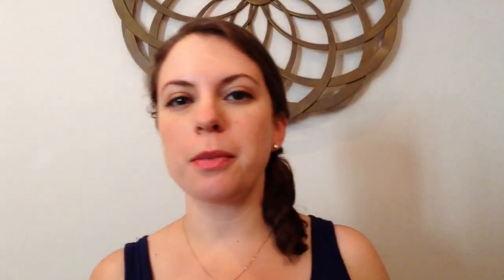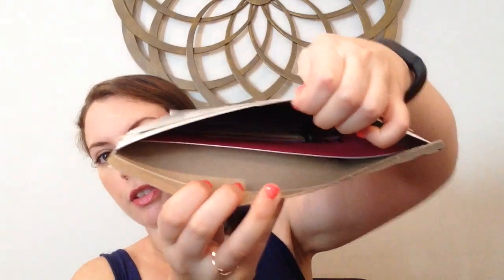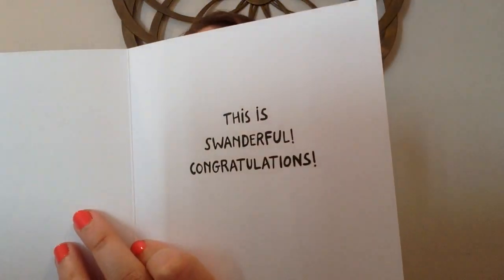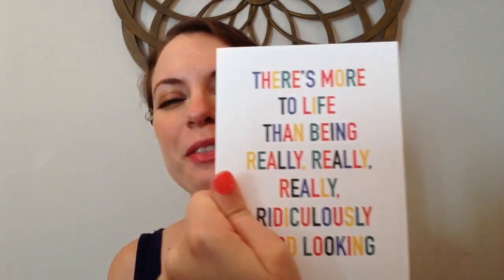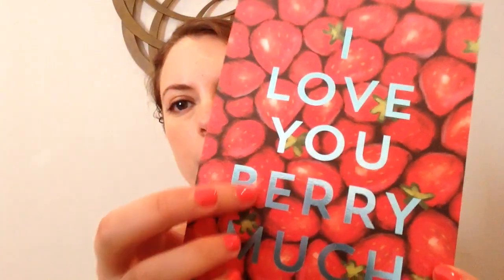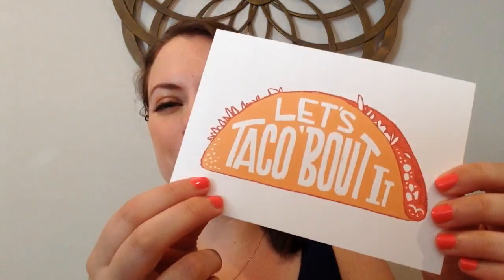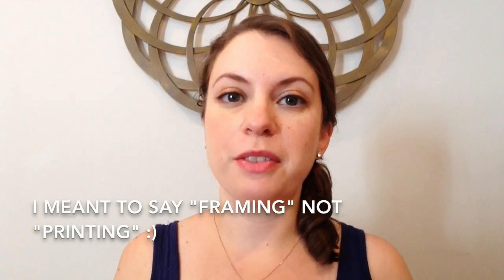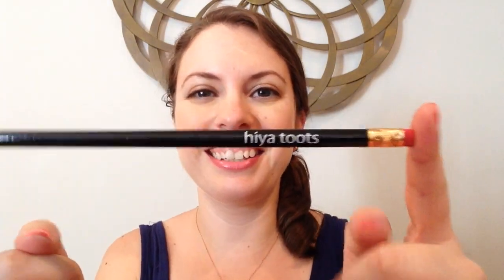HAPPY MAIL - July 2015 Subscription Box Unboxing & Review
Happy Mail is a monthly subscription service providing unique greeting cards and stationary items from the creators of A Beautiful Mess. An annual subscription is $15 per month (plus $2 for shipping to Canada) in US funds which translates to about $22 CAD. Monthly and six-month subscriptions are also available for $20 and $18 respectively per month, plus the $2 shipping.